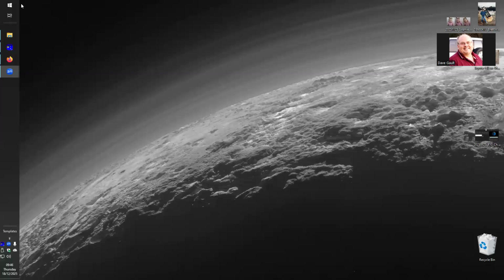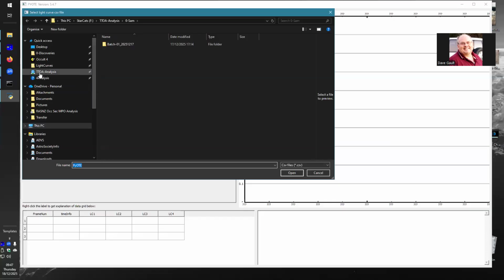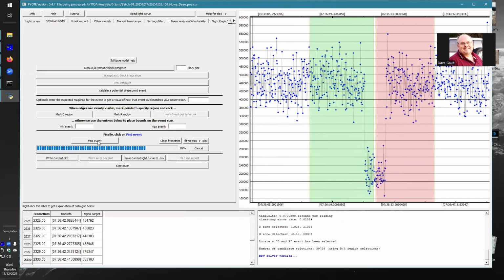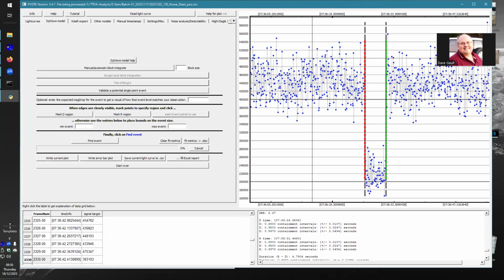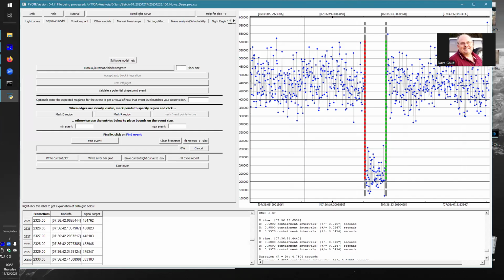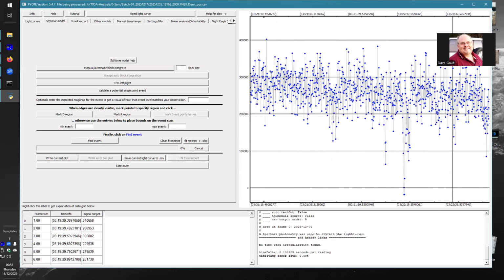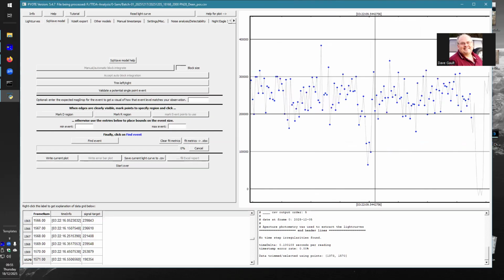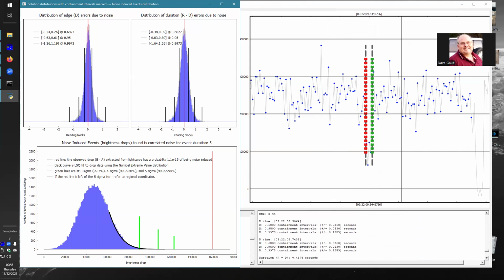PyOTE Introduction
A quick intro to PyOTE for Sam.  Anyone else is welcome to view the vid. too.